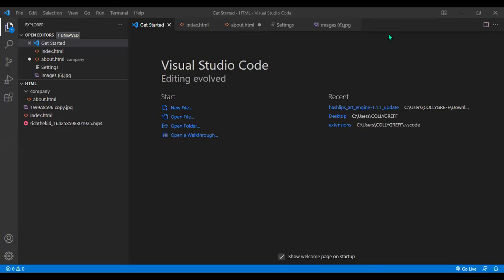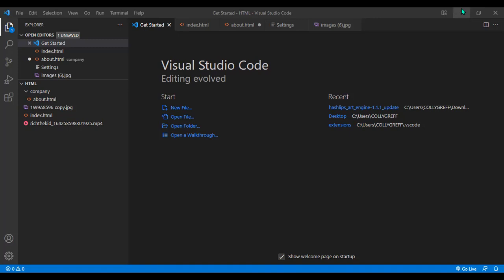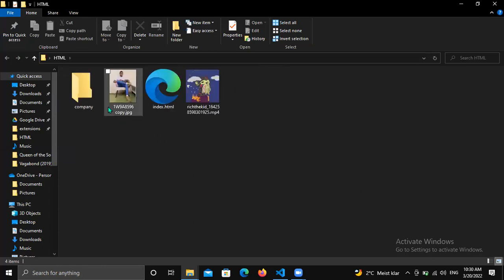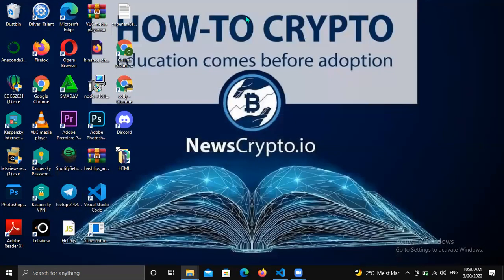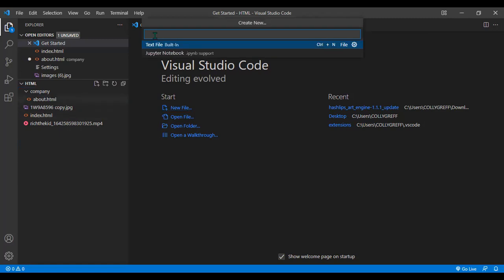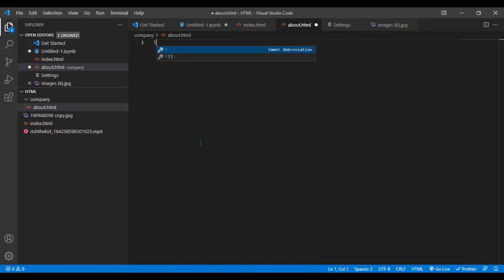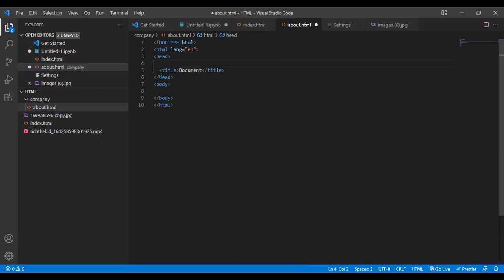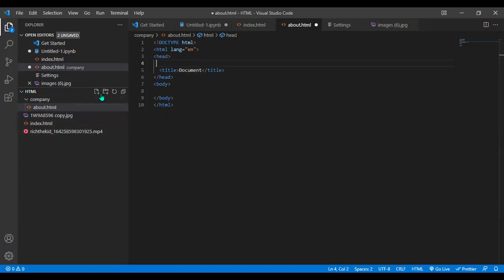HOW TO CREATE A FILE & FOLDER ON visual studio (VScode).